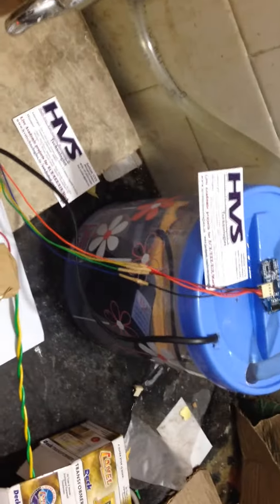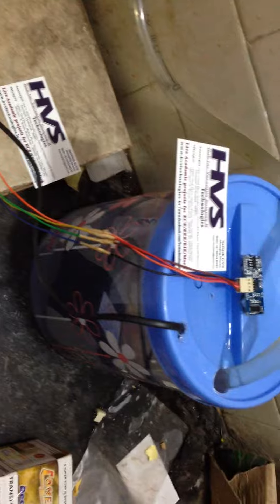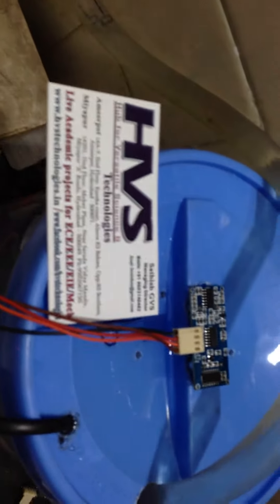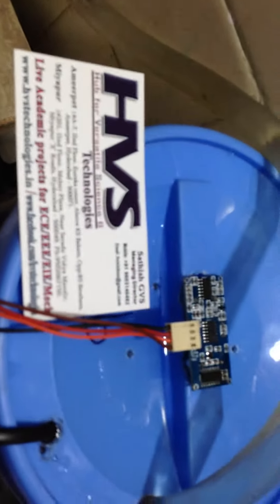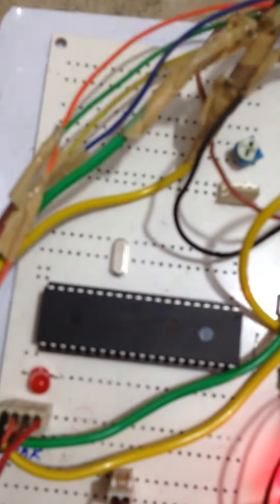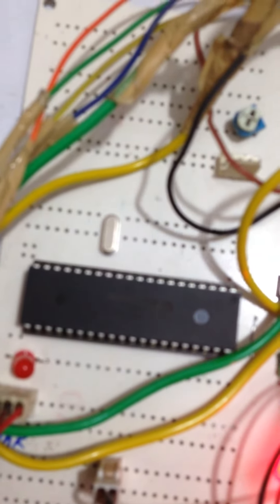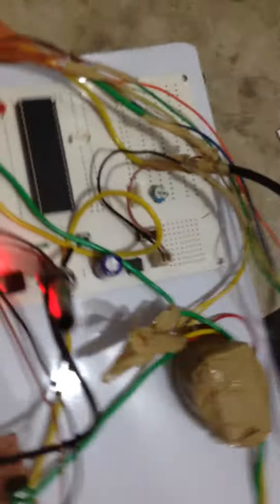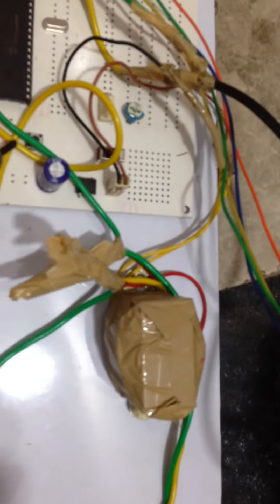Automatic motor controlling with water level monitoring using ultrasonic sensor HC SR04